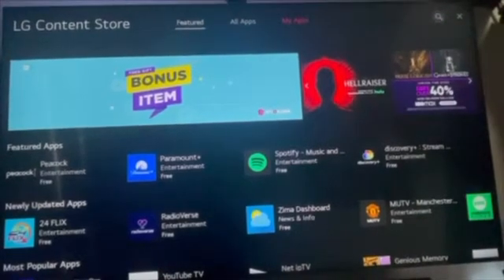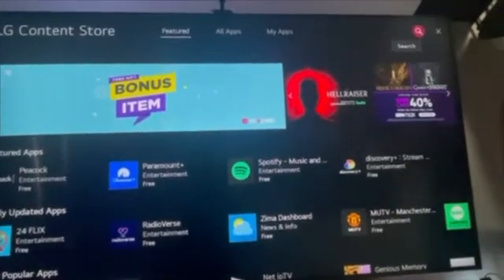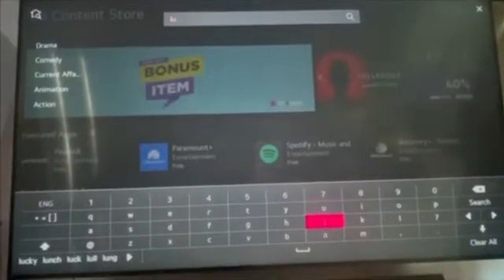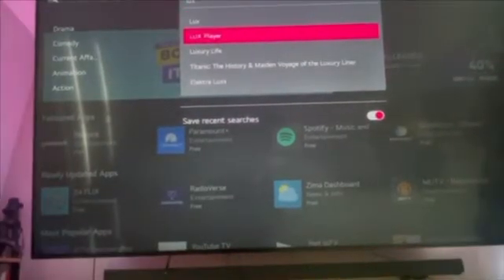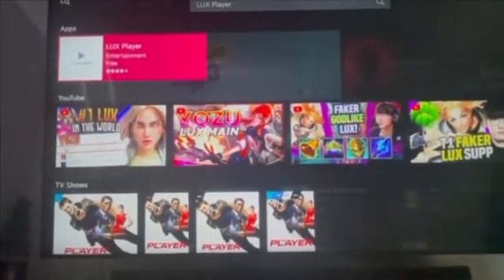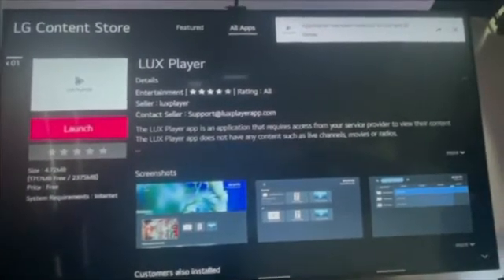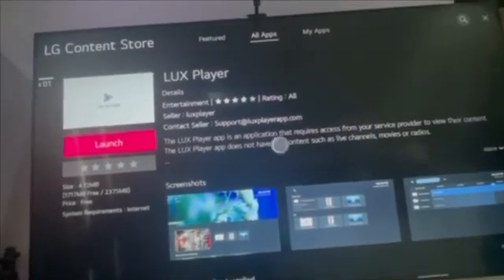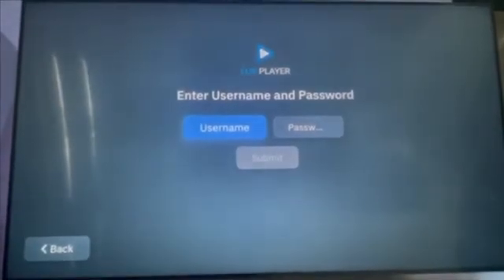How to Install Lux Player on LG Smart TV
This video will overview how to install the Lux Player App on LG Smart TVs.